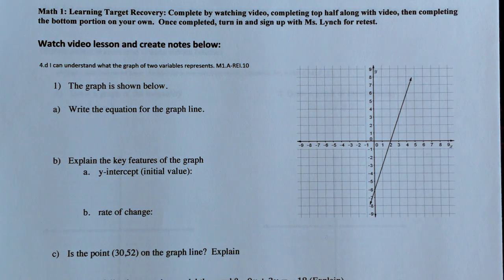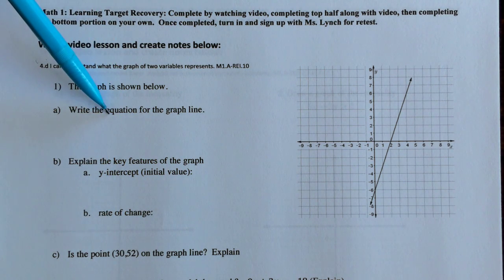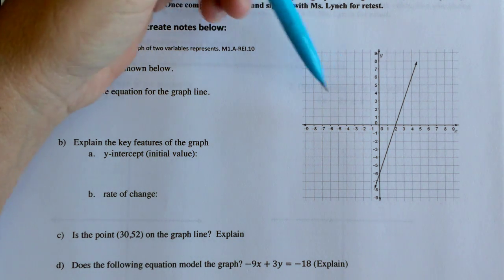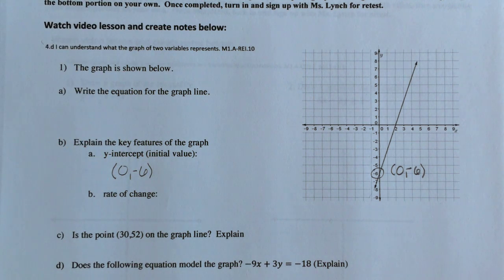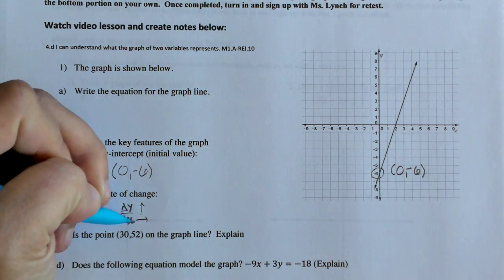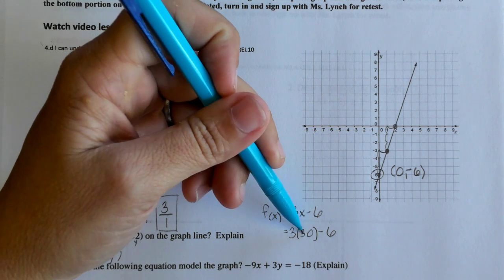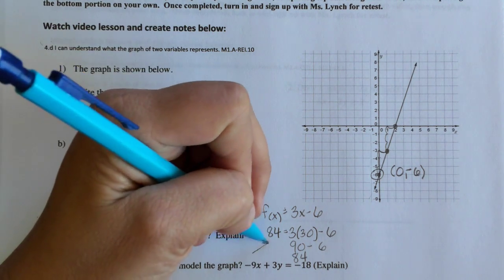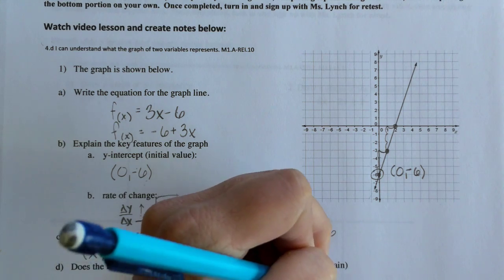Math 1 4d video